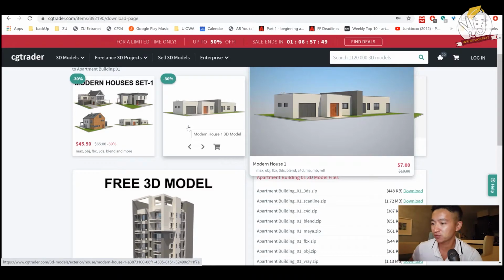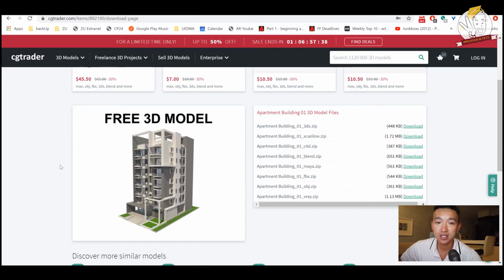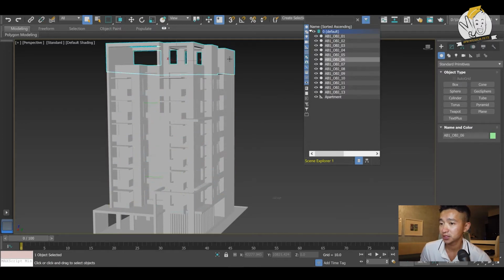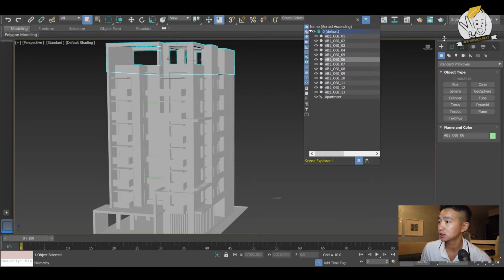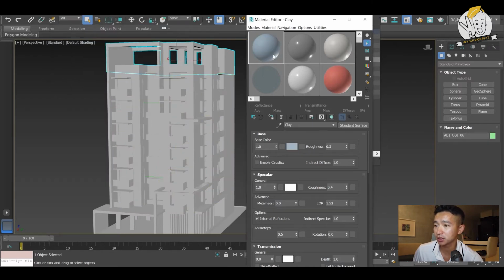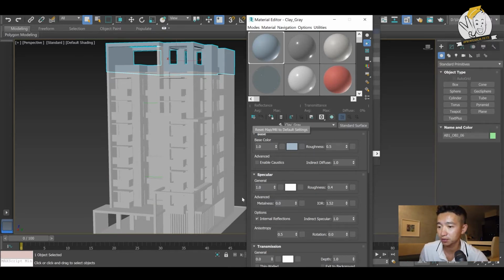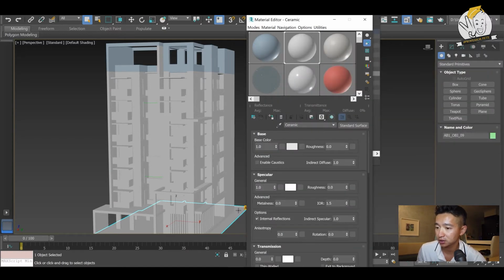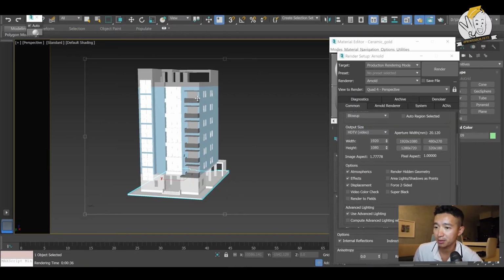Week 11 - Arnold Shading | 477 Lighting and Rendering